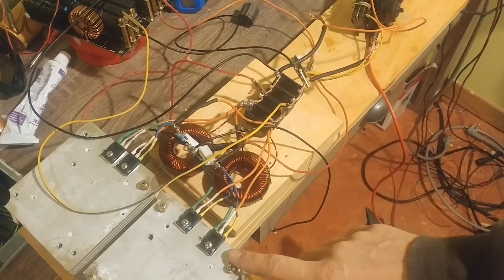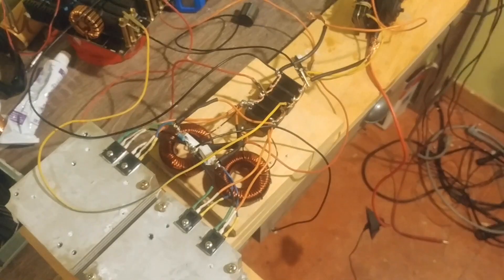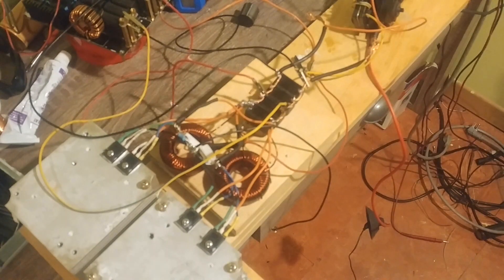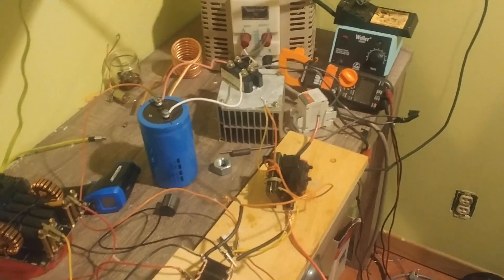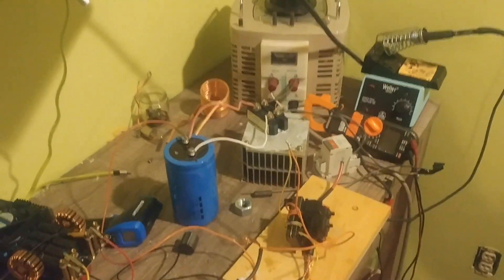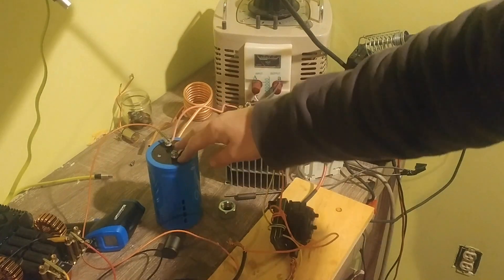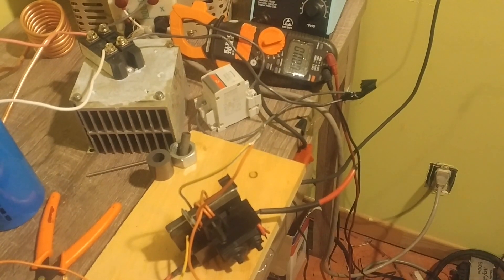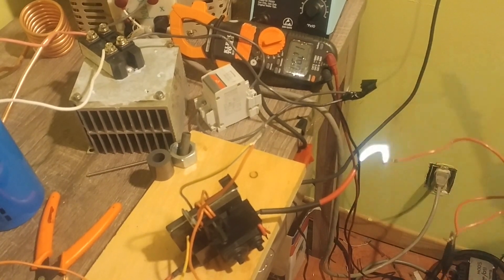ZVS Driver and flyback transformer (Arcing is loud)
ZVS Driver using IRFP250N mosfets